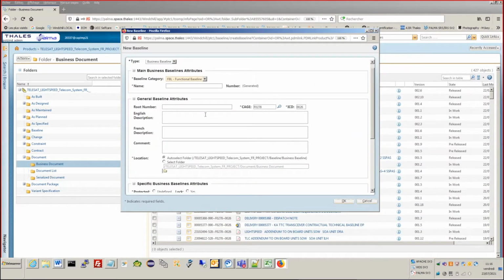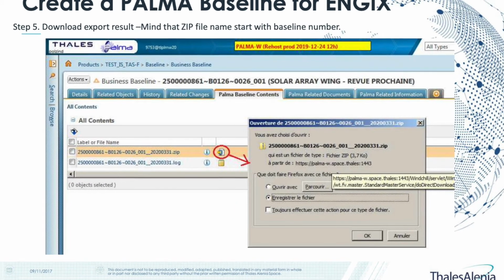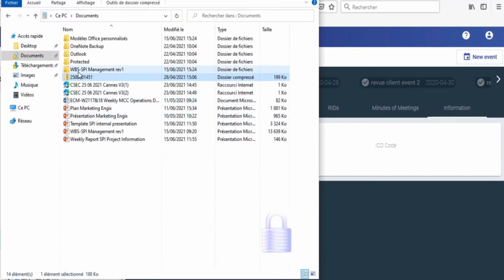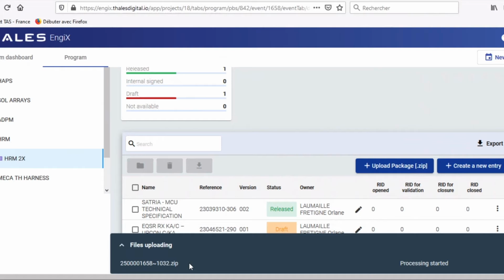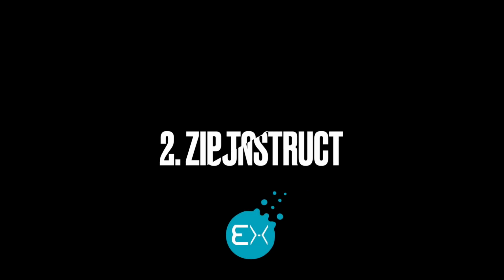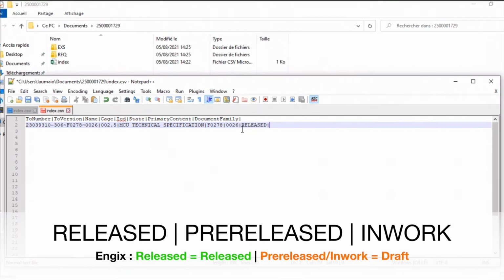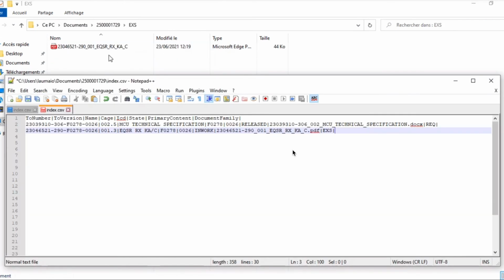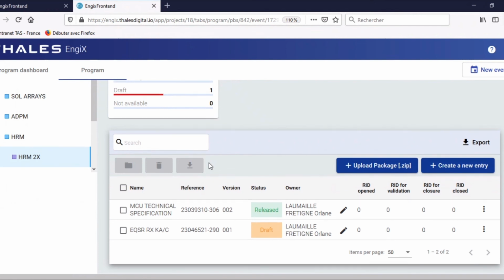TUTO - DATA PACKAGE - EN